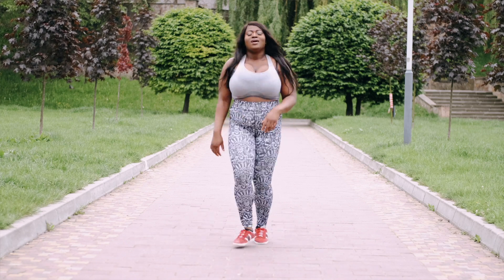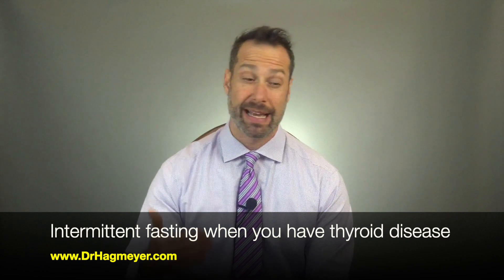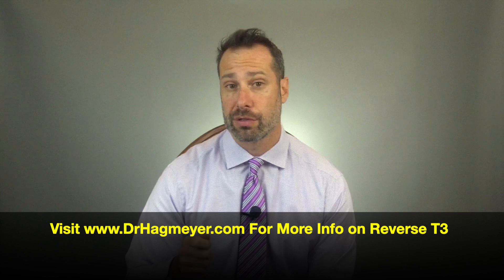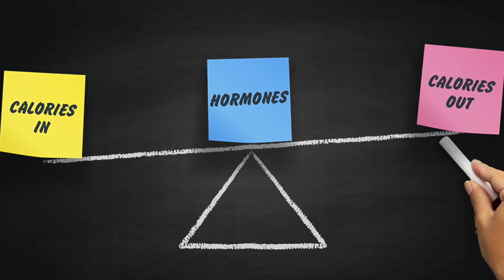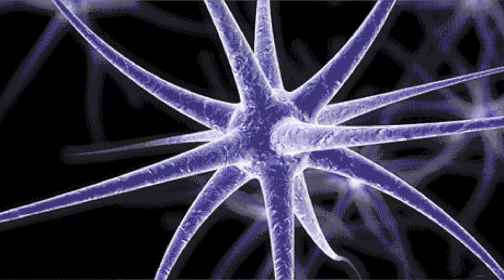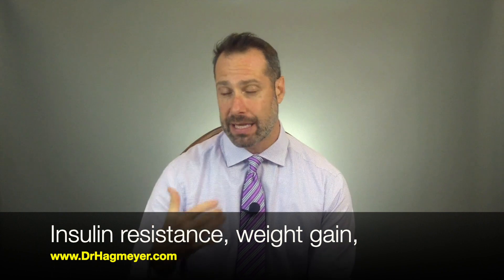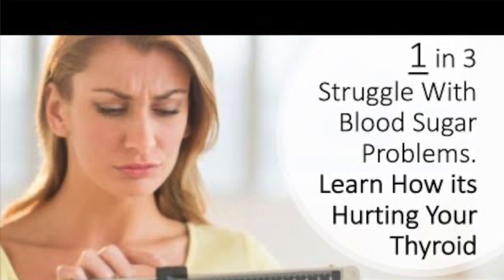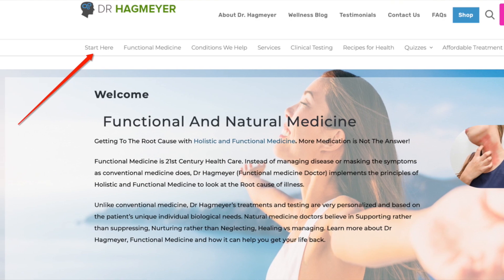Trouble losing weight? It could be Your Leptin and Reverse T3 levels.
Learn more about Functional Medicine and Dr Hagmeyer

Take Dr Hagmeyer's Thyroid Quiz Assess Your Risk of Thyroid Disease Today

12 tips to stabilize your blood sugar when you have thyroid disease

Insulin and low blood sugar effect on Thyroid Disease

Hormones That Make You Fat- Lose Weight by Optimizing These Metabolic Hormones

Is Stress Causing Weight Gain?

Natural Thyroid Treatment- Action Steps to Lose Weight When You Have Thyroid Disease

Reverse T3 (rT3) and Leptin levels In patients with Weight Gain and Hypothyroidism
Difficulty losing weight when you have hypothyroidism is probably one of the most frustrating symptoms both men and woman experience.

But there are two hormones Leptin and Reverse T3 (rT3) that are very often culprits of weight gain because of the role they have in regulating metabolism and these hormone biomarkers are often abnormal when people have an under active thyroid.

If you have struggled with weight loss resistance despite diet and exercise, it’s time to consider Leptin resistance and elevated levels of Reverse T3 (rT3) as possible culprits.
In previous videos and articles, I have talked about reverse T3.

As a refresher, your thyroid gland makes T4 it makes T3 and it makes a small amount of rT3.
T4 is the inactive thyroid hormone and T3 is the active thyroid hormone that is responsible for your metabolism. When we say metabolism- metabolism is the process by which your body converts what you eat and drink into energy and your metabolism is influenced by your thyroid.
Controlling your metabolism is one of the key functions your thyroid is responsible for and with people who have underative thyroid gland we often see both leptin resistance and high levels of reverse T3 (rT3).

Over the last few years, I have been seeing more and more patients with high levels of reverse T3. There are few reasons for this. One reason for high levels of Reverse T3 is sometimes due to intermittent fasting, or diets too low in carbohydrates another reason I have been seeing high levels of reverse T3 is due to restrictive diets like AIP, low Oxalate diet, Low Histamine diet and low FODMAP diets as in the case of people who have SIBO.